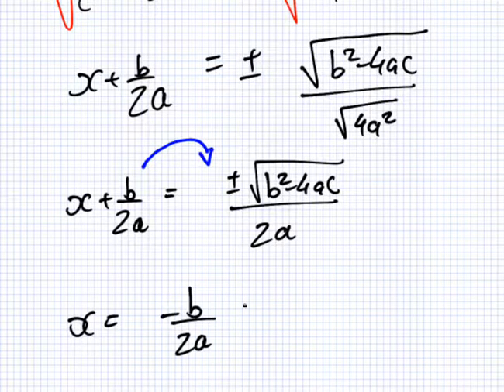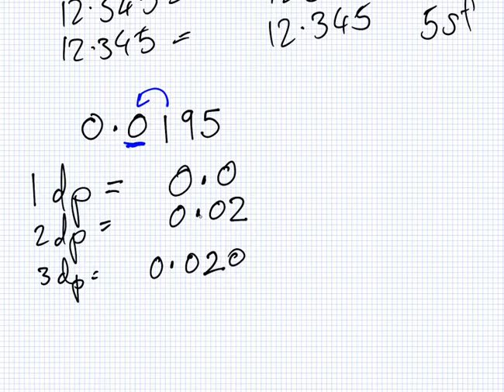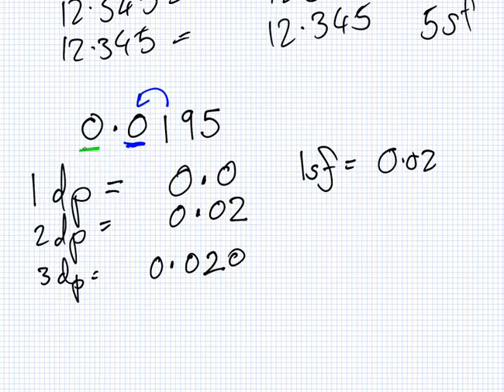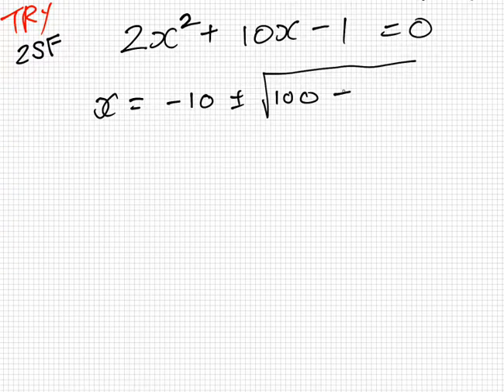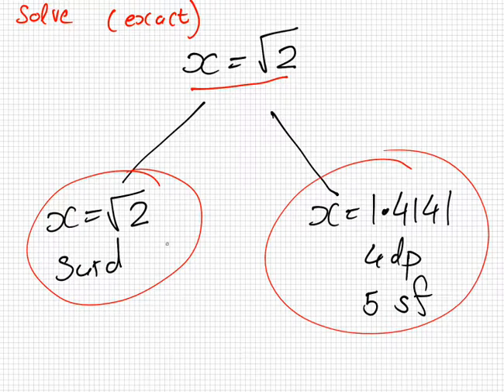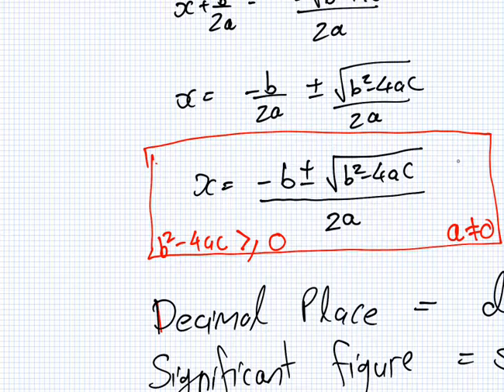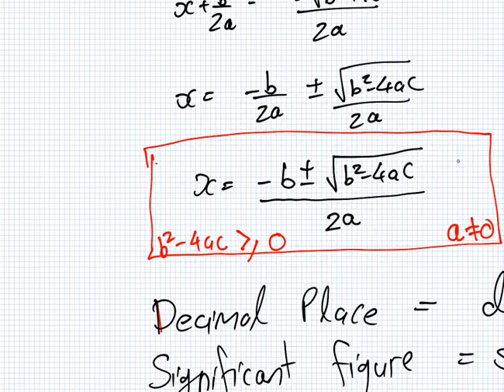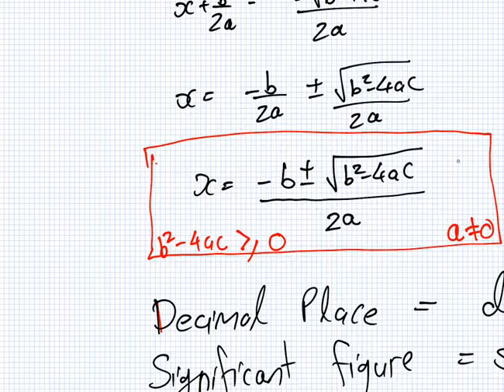Half Maths Lesson ALGEBRA Formula of The Quadratic | NCUK International Foundation Year IFY IFYH